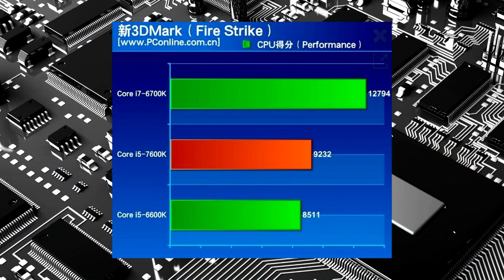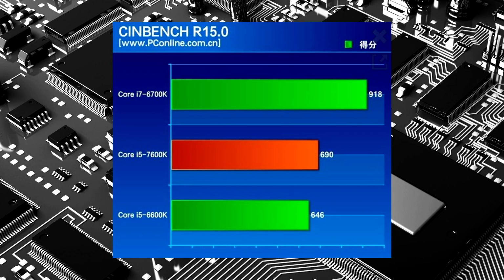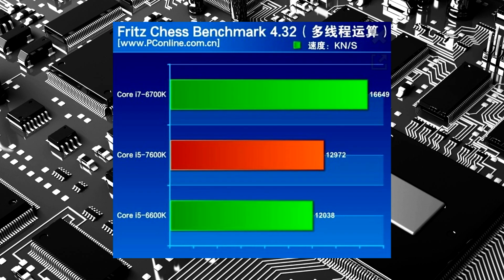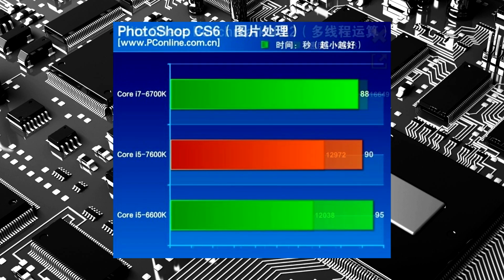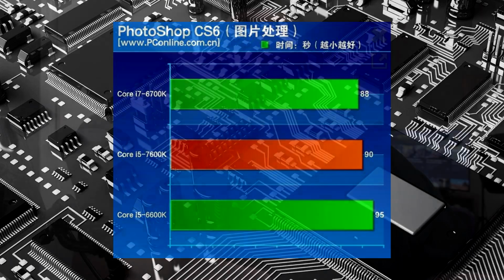Should You Upgrade to Kaby Lake from Skylake?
Is it worth upgrading to Kaby Lake from a Skylake processor? Probably not according to initial benchmarks showing only 1% IPC gain.

UK Amazon